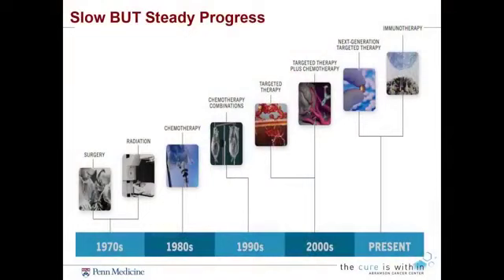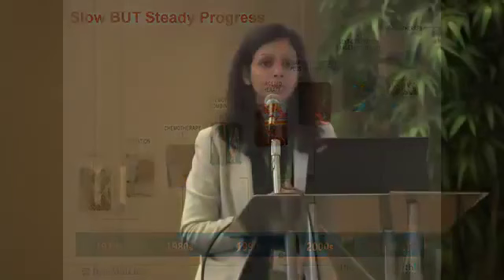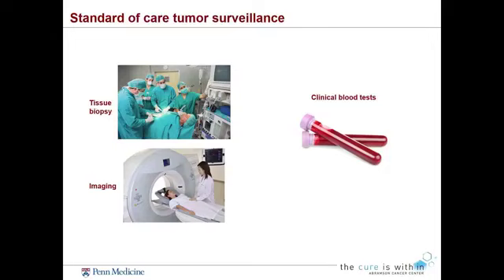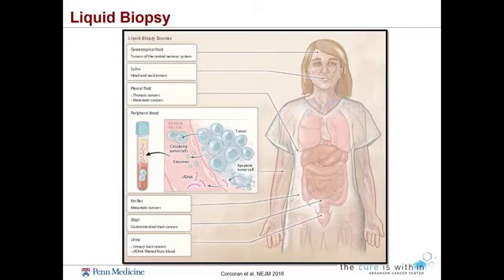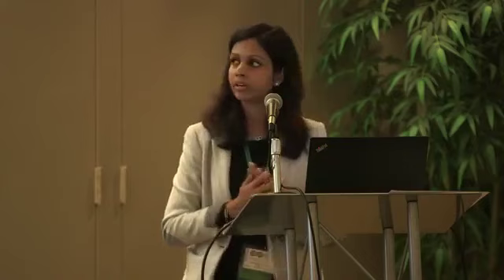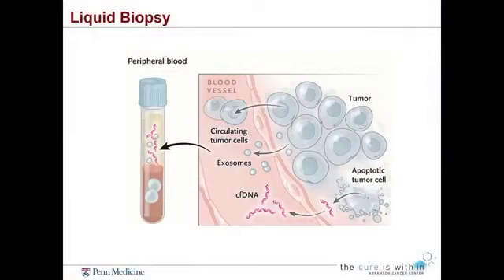Liquid Biopsies as a New Option How Does it Fit In Charu Aggarwal, MD